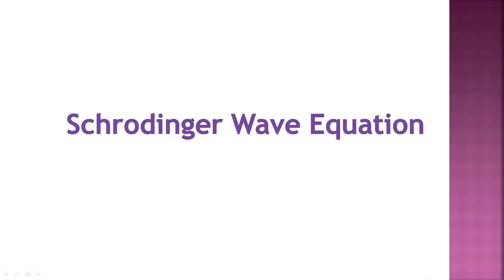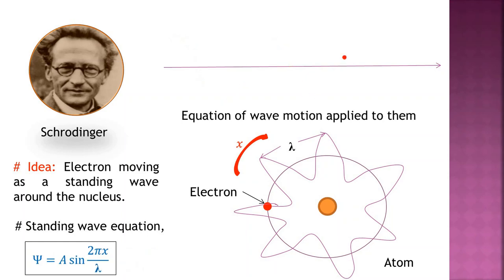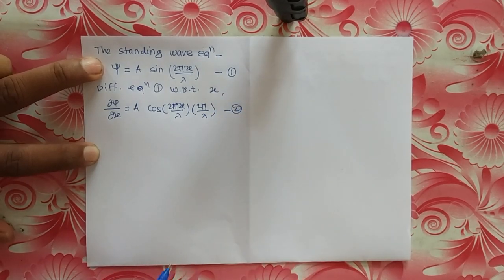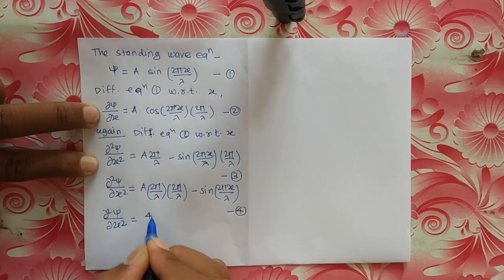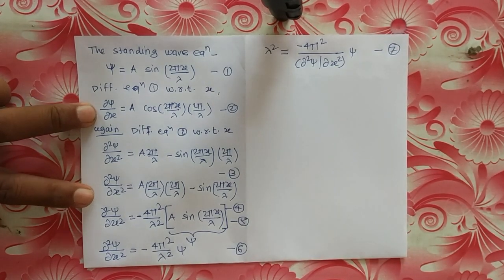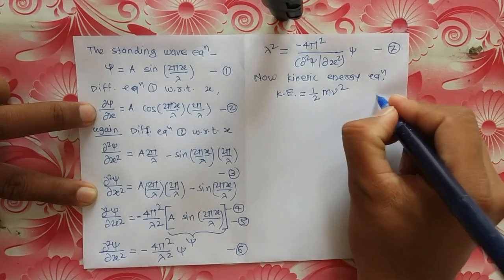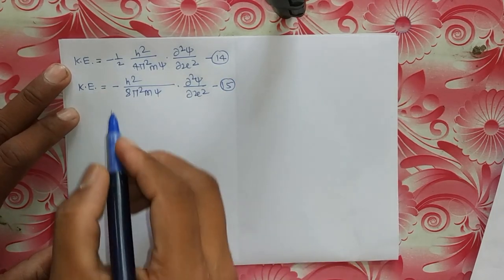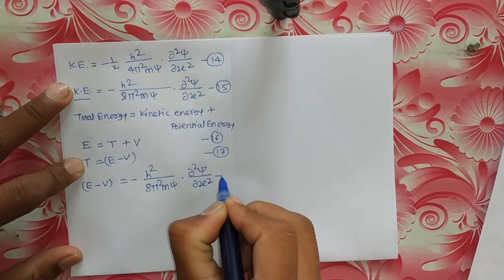Schrodinger Wave Equation w. r. t. Space | Quantum Mechanics | Episode 8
The great scientist Schrodinger observe and agree with the hypothesis of de Broglie. He argued that moving microscopic particle behaves like a wave. that means the equation of standing wave is successfully applied to them. he started with from equation of standing wave from classical mechanics and end with one of the milestone equation called Schrodinger wave equation.
In this video, the detailed derivation of the Schrodinger wave equation with respect to space is given. This is also called a time-independent Schrodinger Wave equation.

About Wonders of Physical Chemistry
This is a channel specially made to wipe out the nausea of physical chemistry.